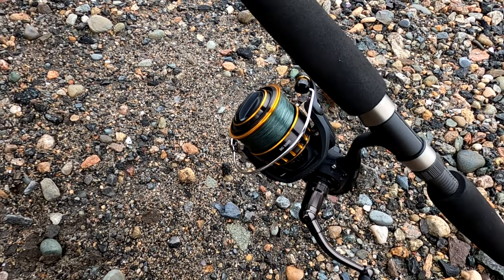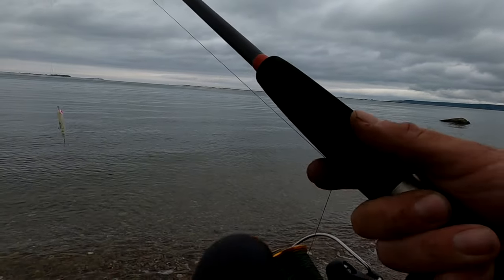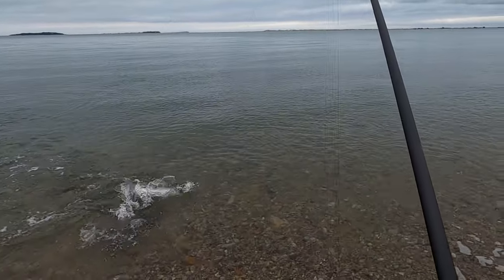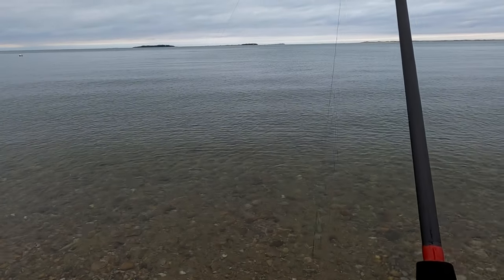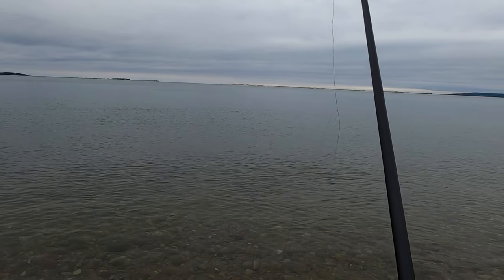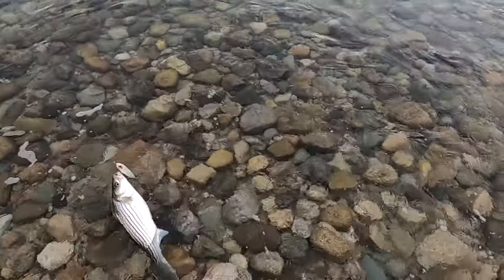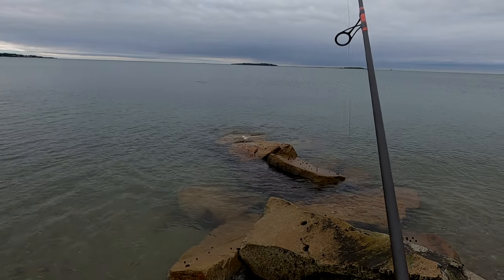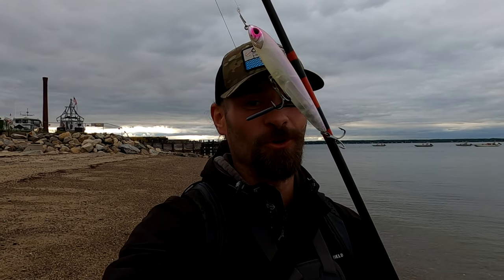Catching SALTWATER FISH on a FRESHWATER LURE!!! (TOPWATER STRIPERS!!!)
Catching saltwater striped bass, on a freshwater plug that I modified by beefing up the split rings,and adding saltwater hooks. I also test out a new surfcasting combo.